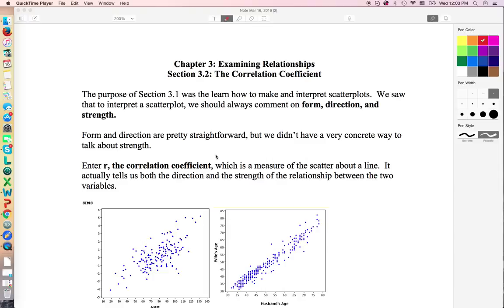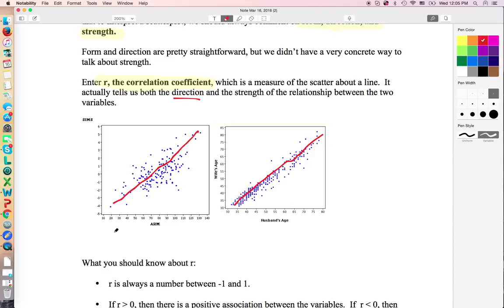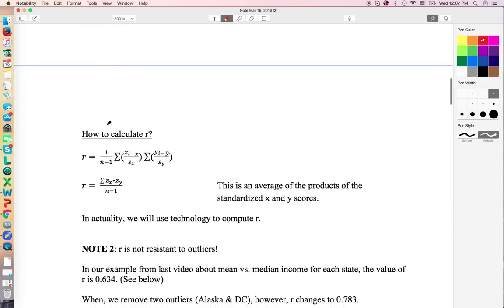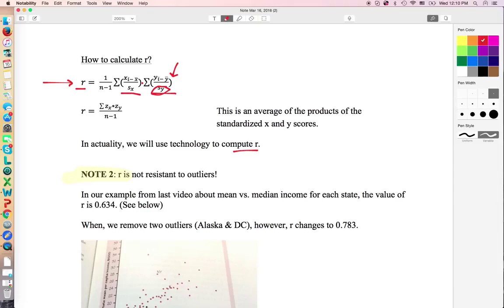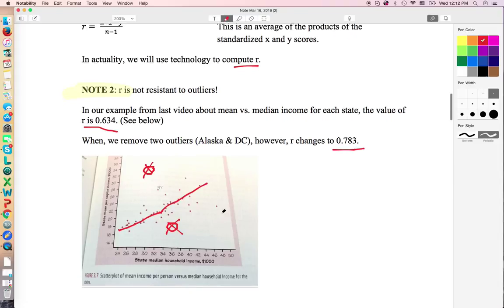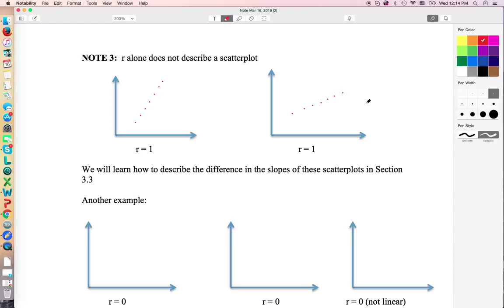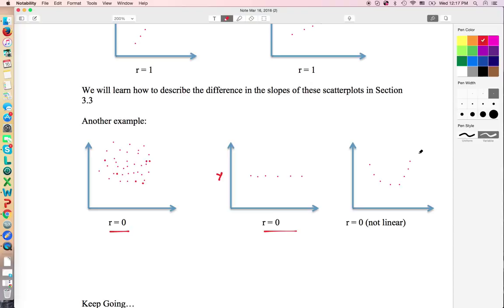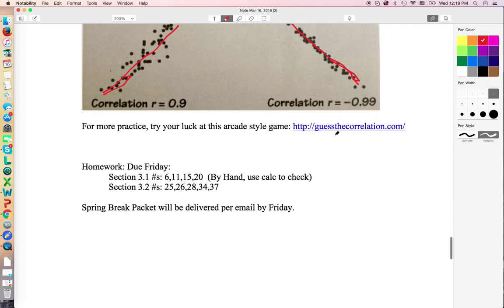Section 3 2 Notes